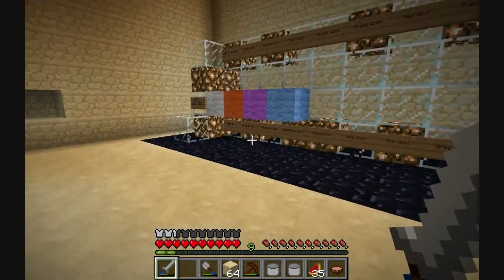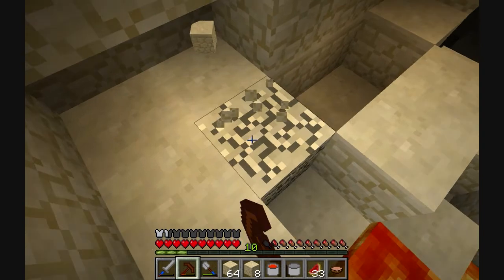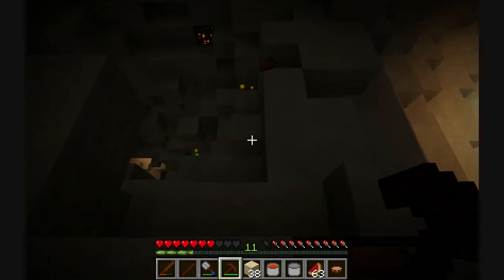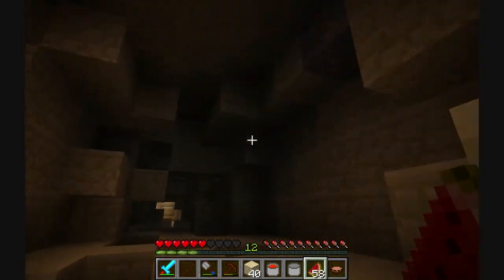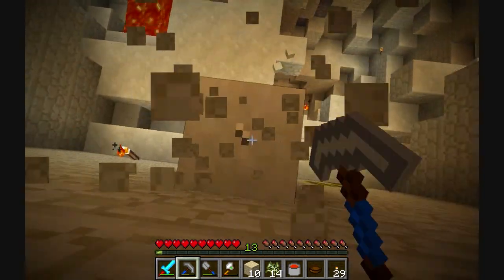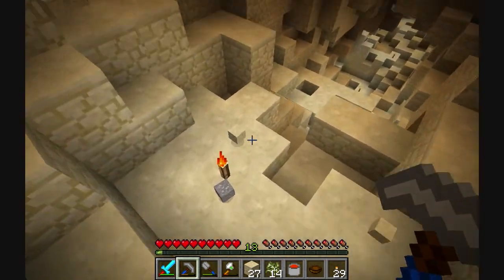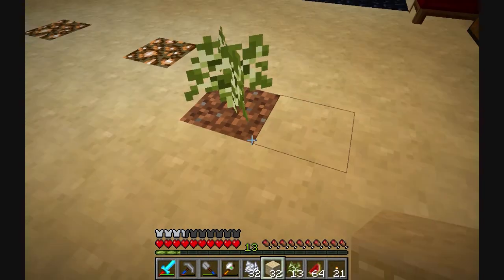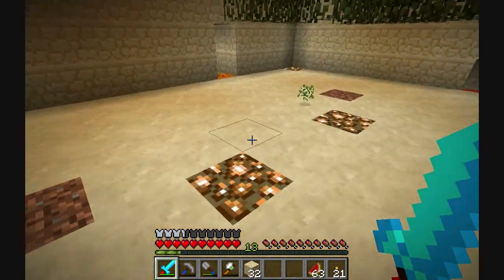Guude's 404 Challenge with Anexes E03 (Torches!)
We finally get those last few pieces of stone that we needed for a furnace, so we're upgrading to torchlight! Woohoo! :D
(At 22 minutes, I meant to say "We don't have access to sand for TNT." I realized how stupid I sounded when I was watching it back :P )